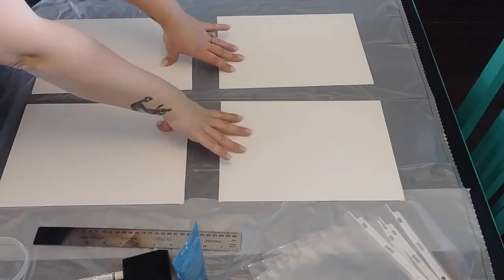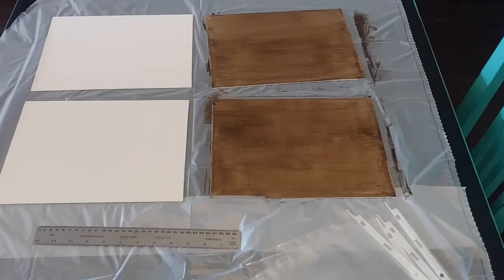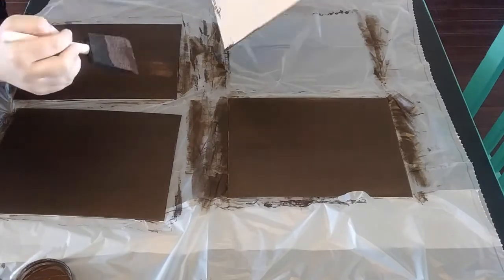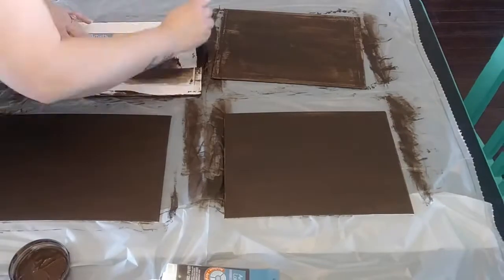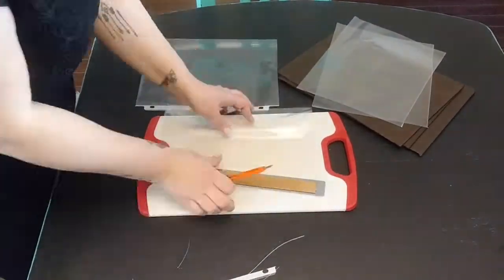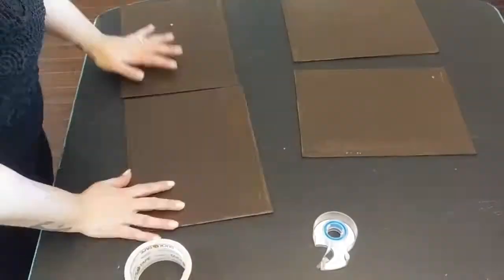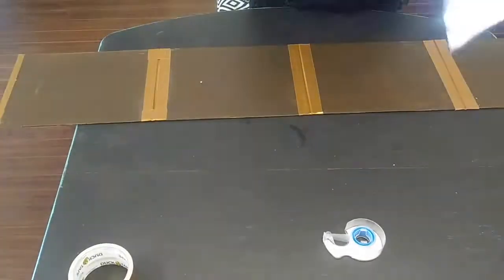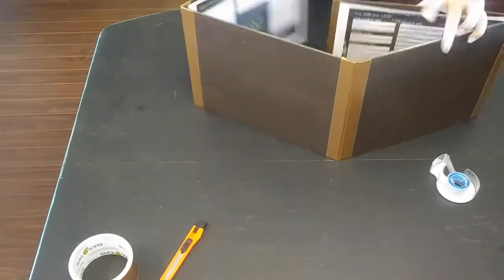Making My Fiancé a DM Screen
Learn how to make your own DM screen for Dungeons and Dragons, Dungeon World, or any other RPG game. Follow my diy video to make your own!